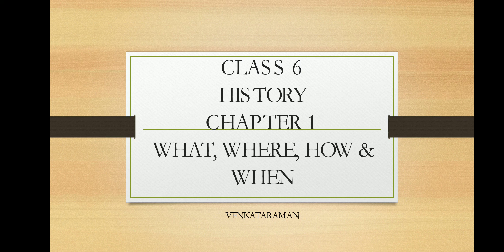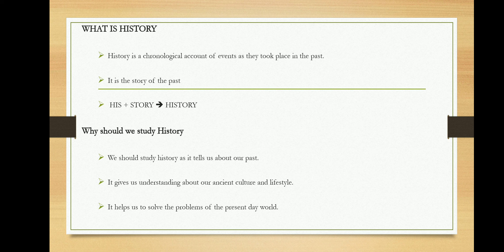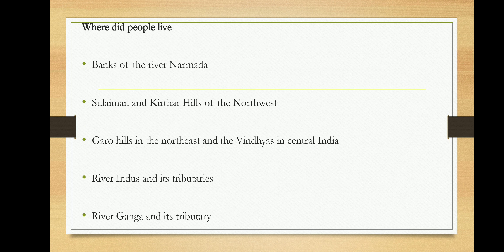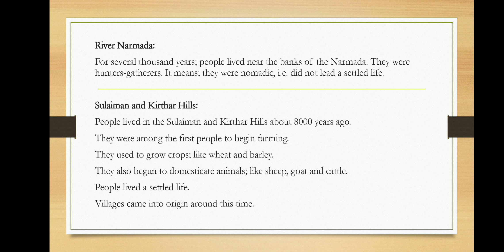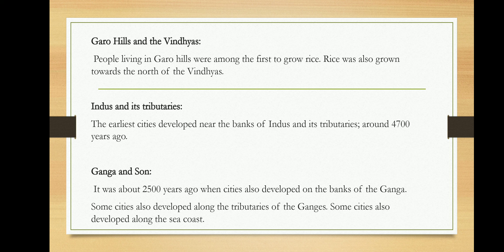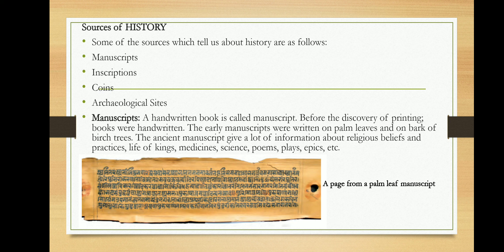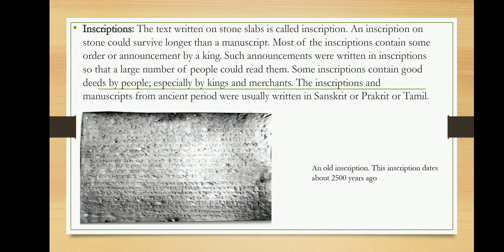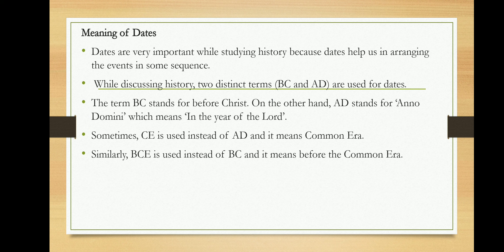Class 6 History Chapter 1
What Where How & When